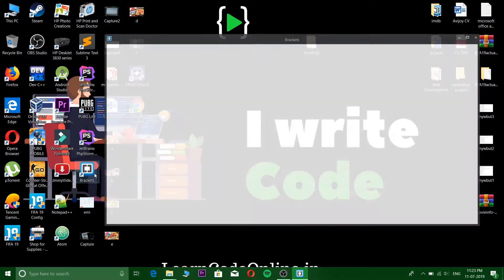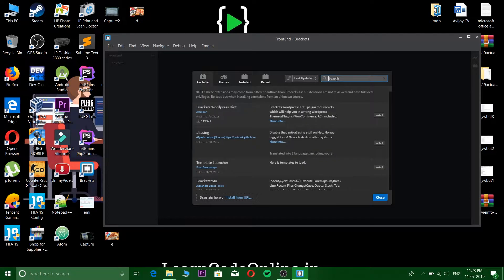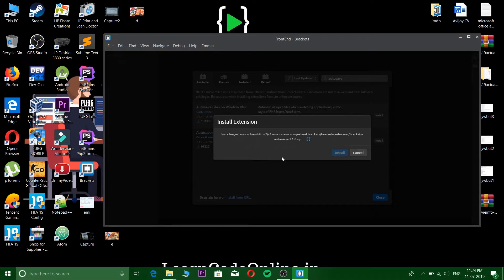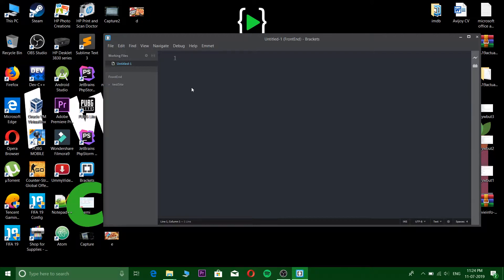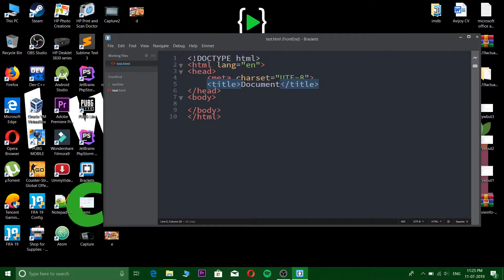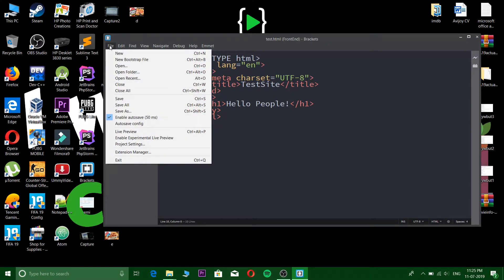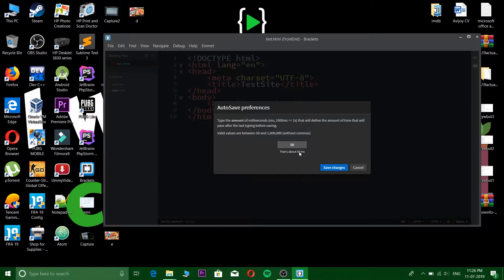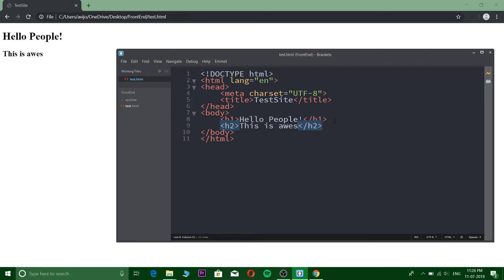Brackets Extensions Plugin - Autosave Every Edit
In this video I have show you how to autosave on brackets by just installing a simple plugin.

Song
Bank Account
Artist
21 Savage
Album
Issa